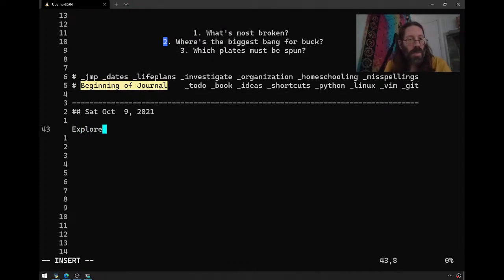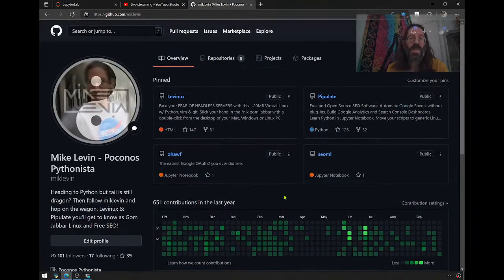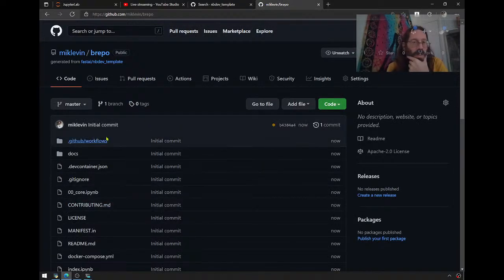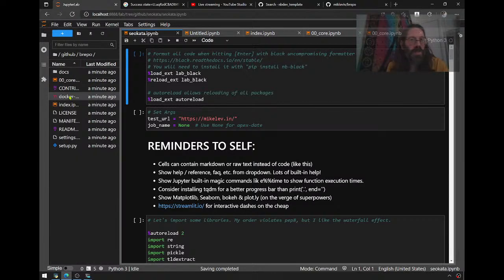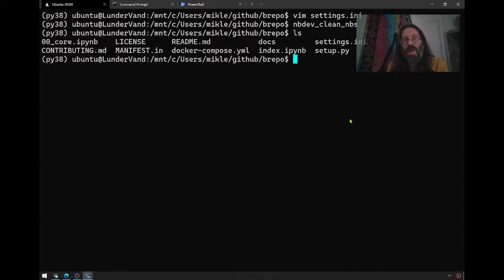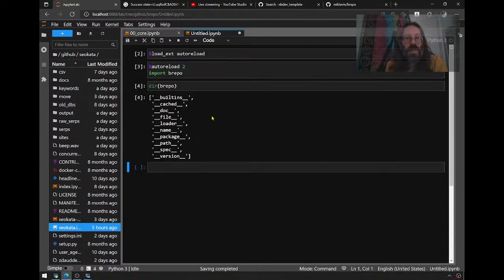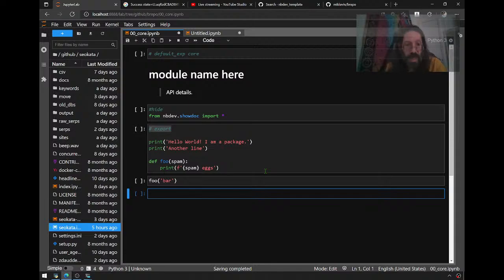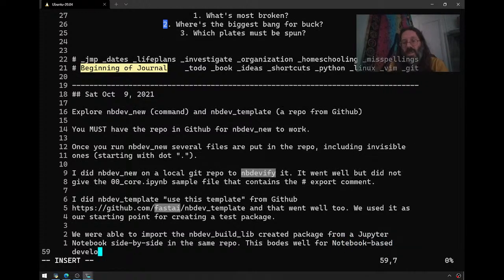Exploring nbdev_new and Github nbdev_template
It's time to look at what nbdev puts in a freshly created repo.